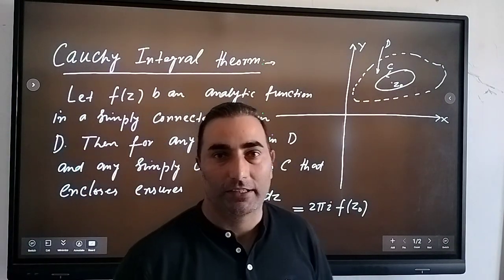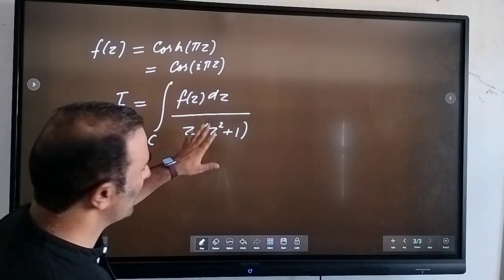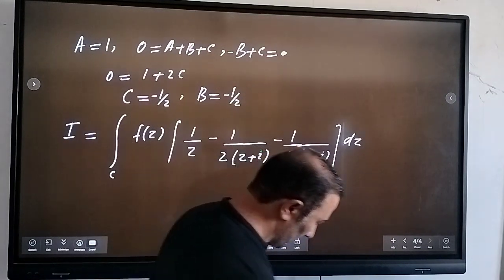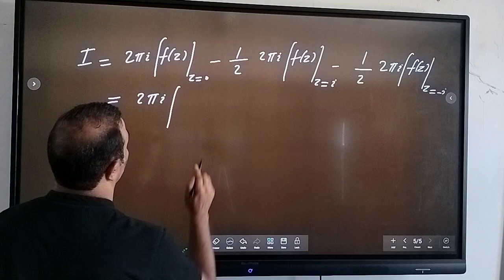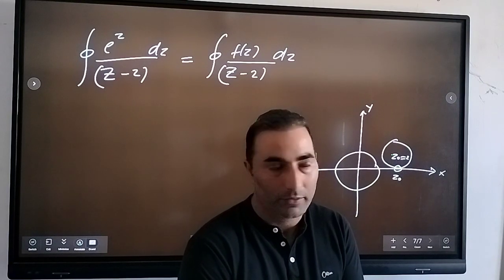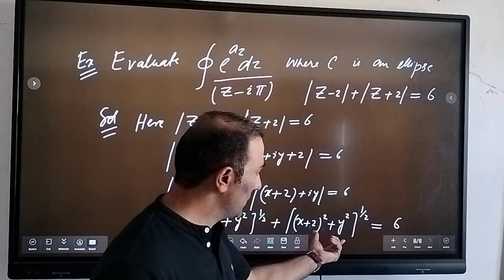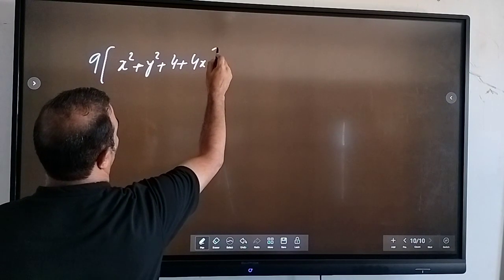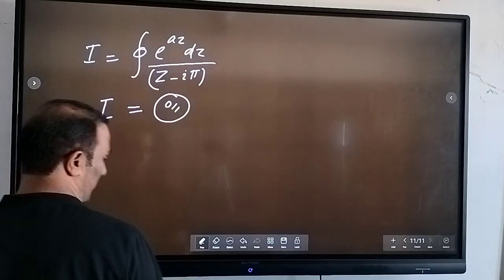Cauchy Integral formula